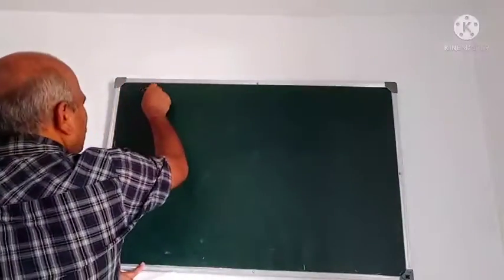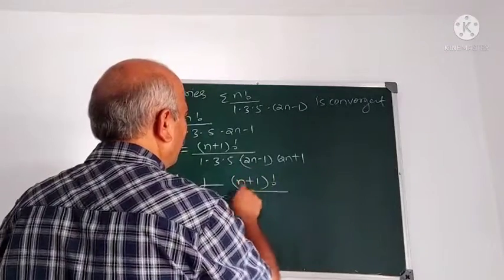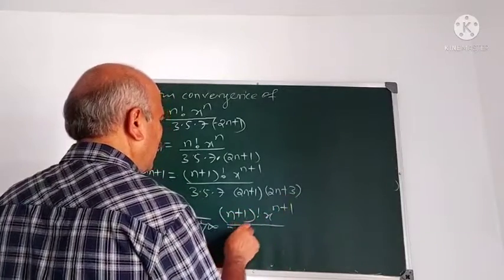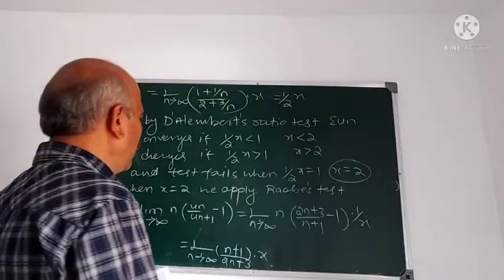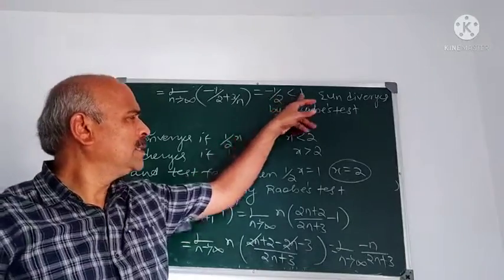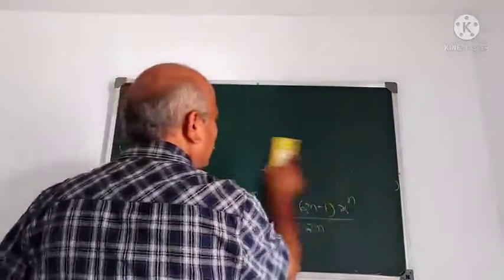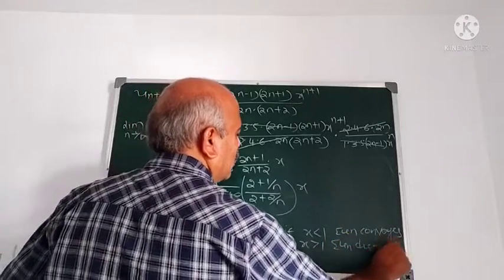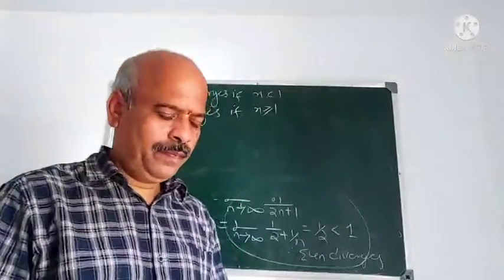infinite series part 11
problems on Raabes test